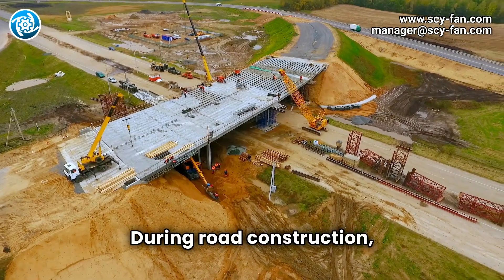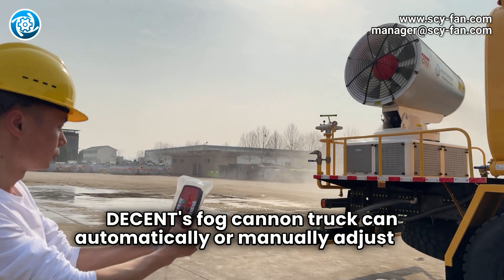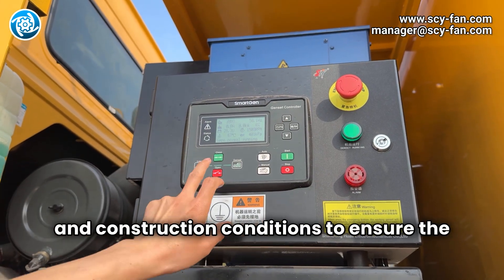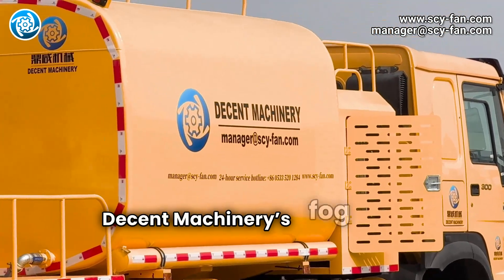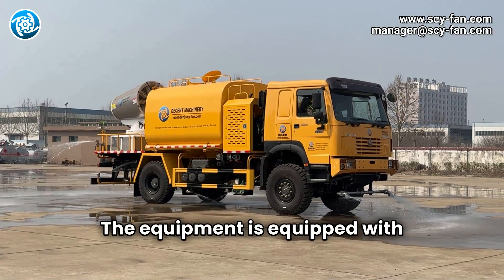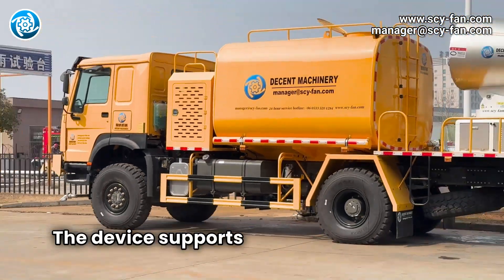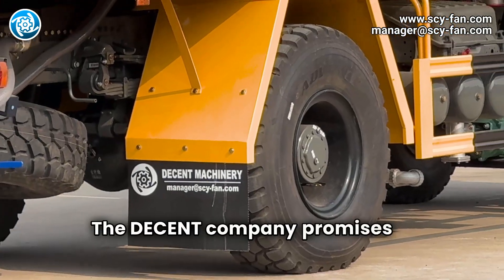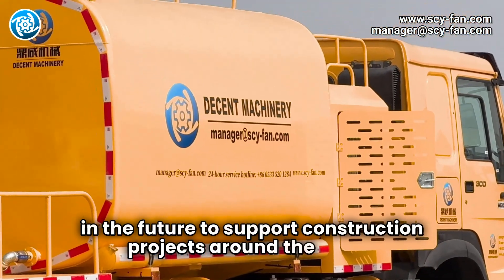Can Advanced Fog Cannon Systems Optimize Dust Control in Road Construction?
Discover how DECENT Machinery's fog cannon trucks are enhancing dust control during road construction in our latest YouTube video! DECENT's advanced fog cannon trucks can automatically or manually adjust the spray frequency and volume based on weather and construction conditions, ensuring optimal dust suppression. With multifunctional nozzles tailored to different scenarios and the ability to move and adjust on-site, DECENT's equipment offers superior technical advantages over traditional dust control methods.

For more innovative dust control solutions and to learn about our future environmentally friendly technologies, visit Zibo Decent Machinery's official website.

We are dedicated to supporting construction projects globally with advanced, efficient solutions. Check out the video now and see how DECENT Machinery is making a difference in the construction industry!